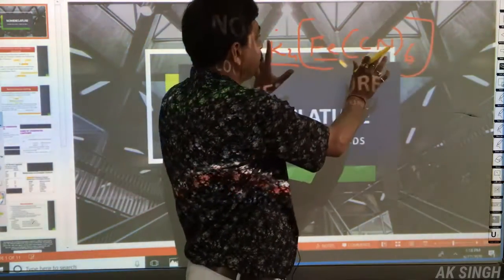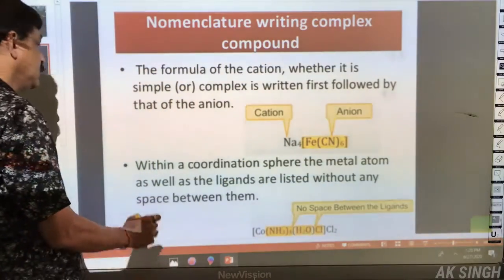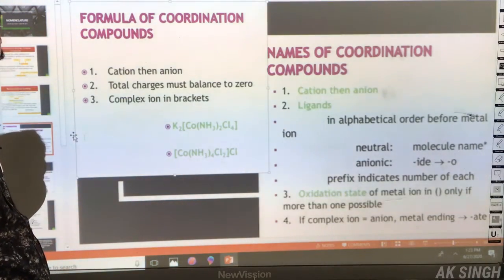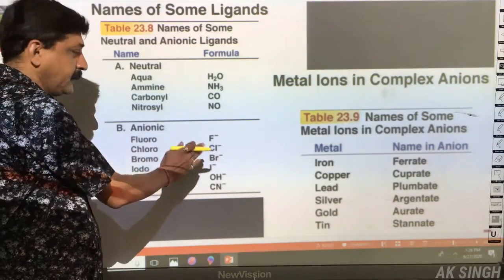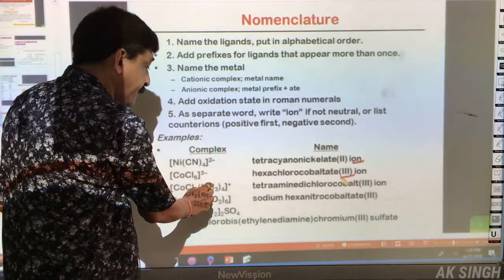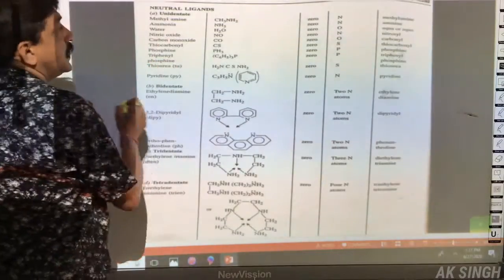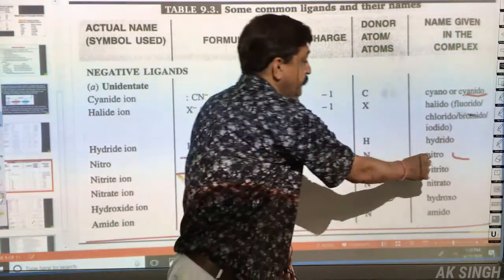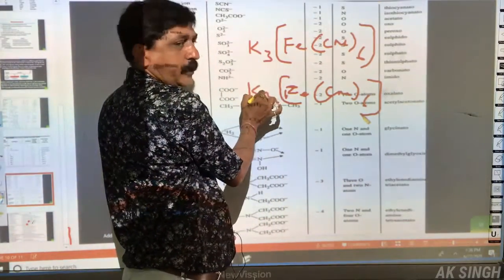Lecture 2: Nomenclature Of Coordination Compounds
A.K. SINGH PGT CHEMISTRY K.V.NO.1 REWA